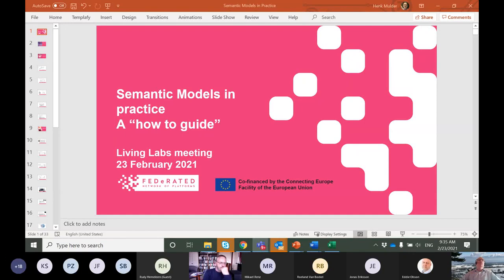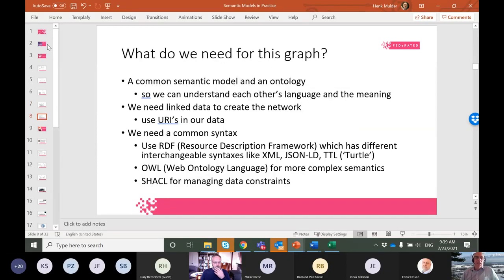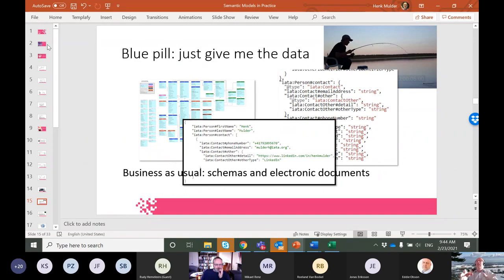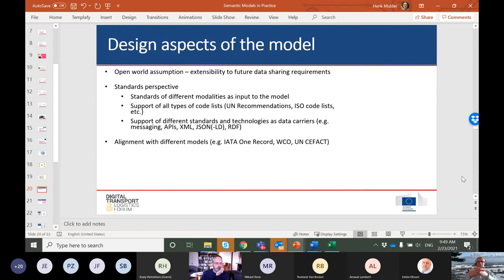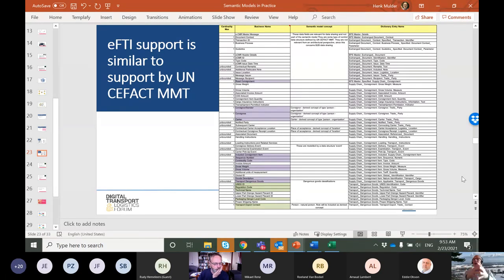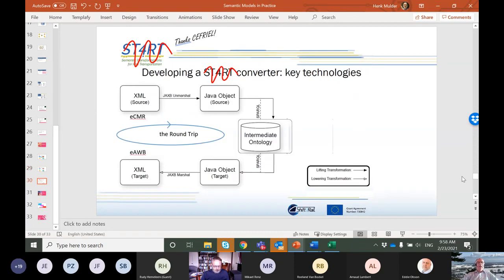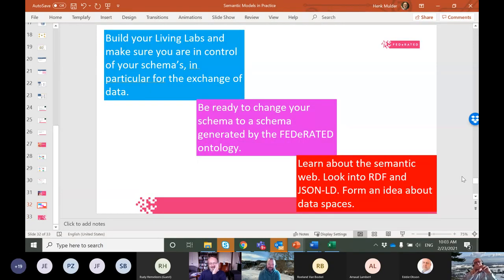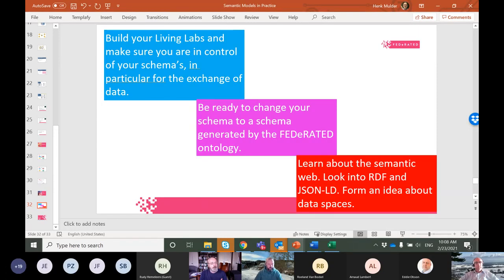FEDeRATED Semantic Models -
1: Semantic Web also known as Federated Network of Platforms
2: Current situation
3: How to implement the Federated Network of Platforms